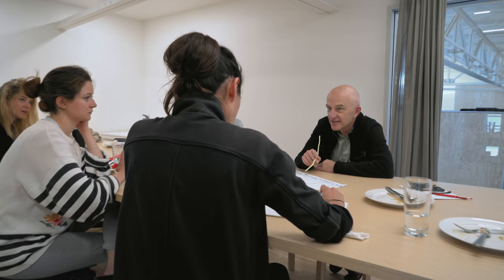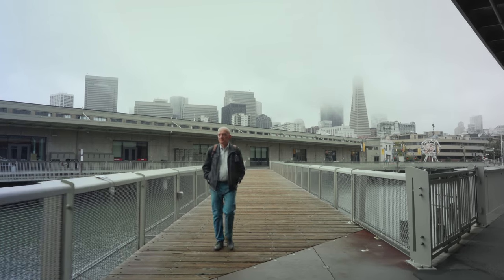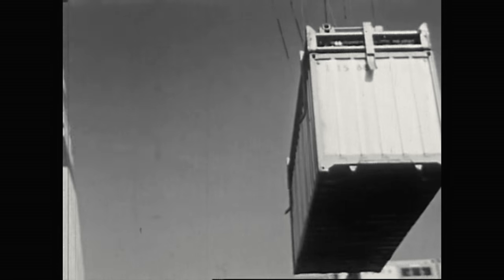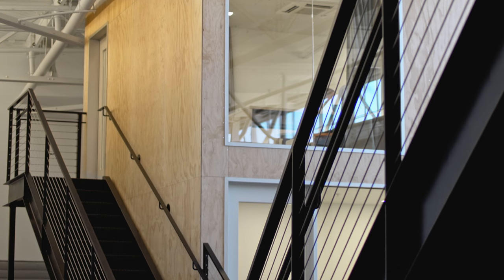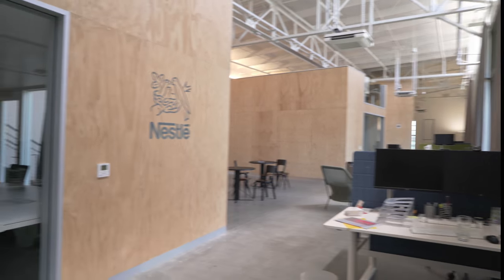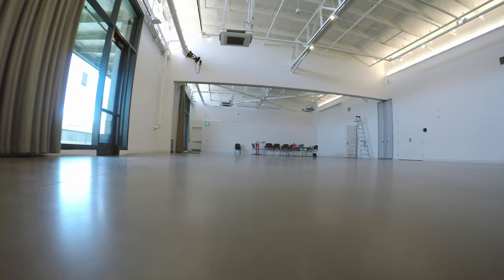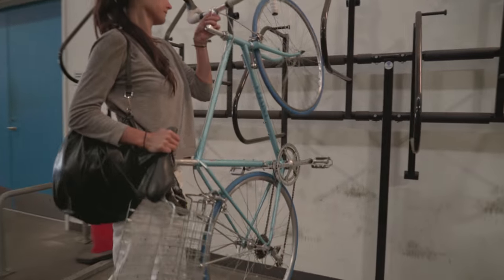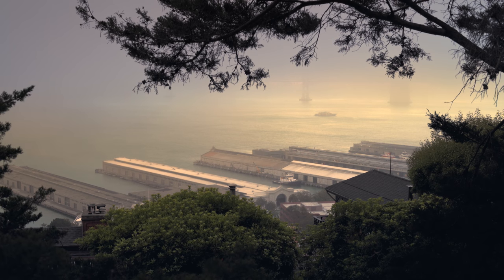Pier 17, Echt! Ein Schweizer Projekt in San Francisco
Die Entstehung von «Switzerland at Pier 17» in San Francisco, ein diplomatisches Zentrum sowie ein Innovationsstandort für die Schweiz. Der Pier vereint vier wichtige Schweizer Organisationen unter einem Dach: das Generalkonsulat der Schweiz in San Francisco, swissnex San Francisco, Swiss Business Hub und Schweiz Tourismus.

Im Auftrag vom Bundesamt für Bauten und Logistik BBL, Bern, Schweiz